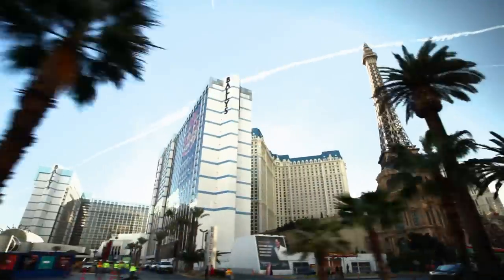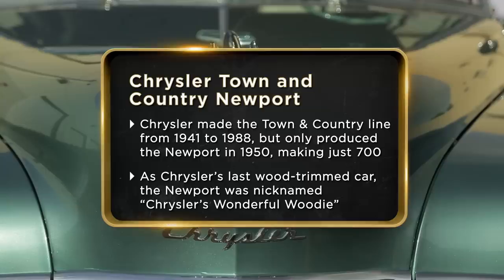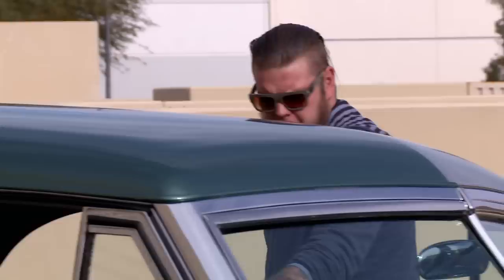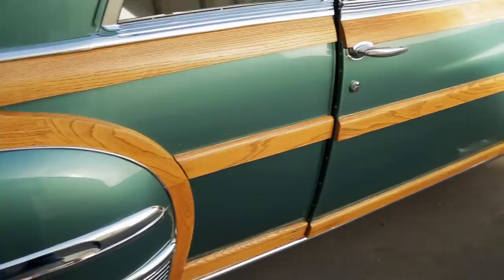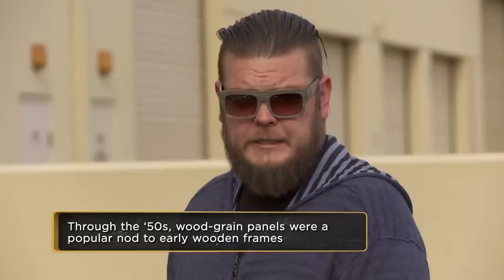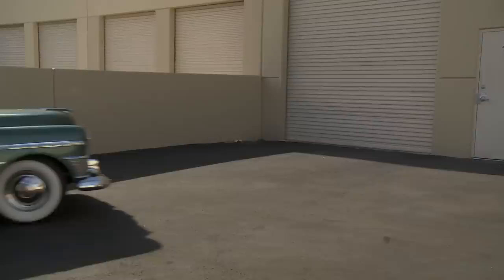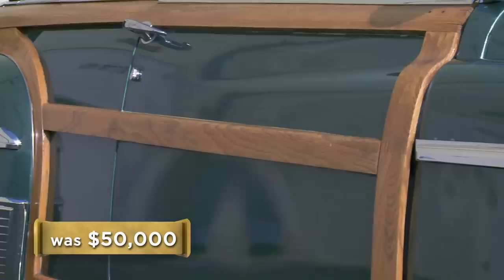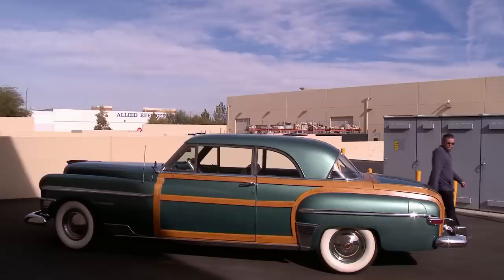Pawn Stars: Corey Drives a Hard Bargain for 1950 Chrysler (Season 13) | History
Corey test drives a unique Chrysler Town & Country Newport in this clip from Season 13, "Locked and Rail Roaded".